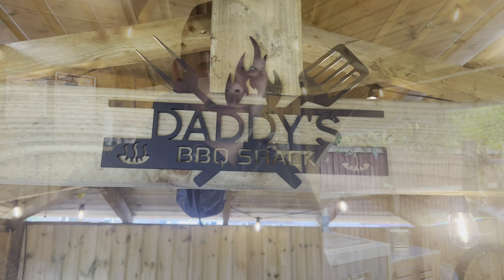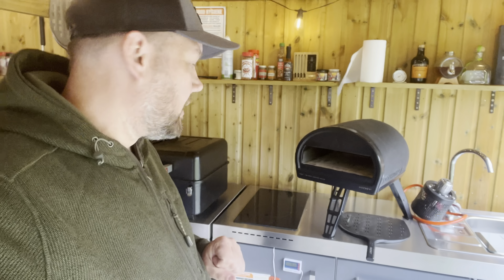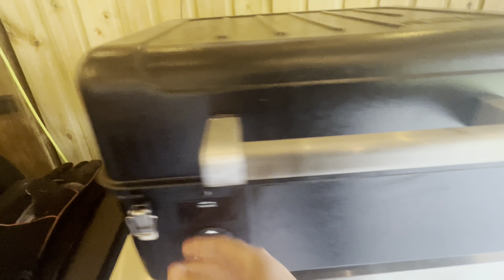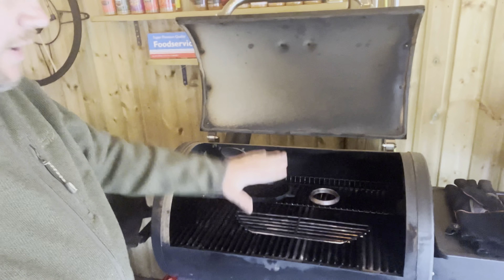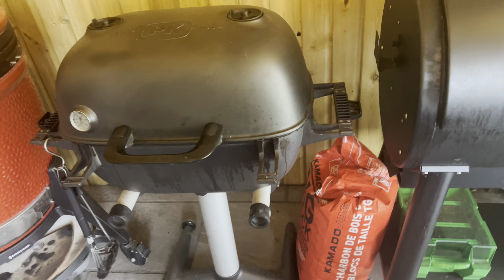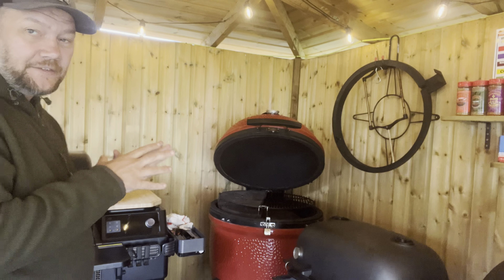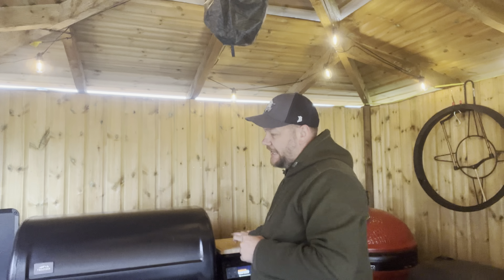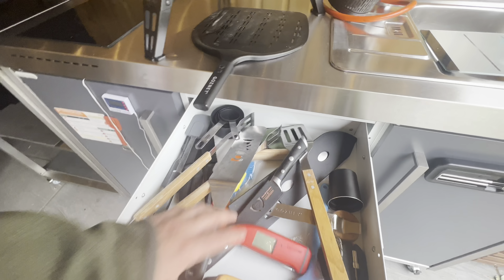Skinny Shack walk round UPDATED Traeger | Kamado Joe | Broil King | Gozney | Elfin | Midwest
So a good few people have asked and here it is a little more of a walk round of the pits I have in my shack.

So here is my walk through of the bbqs I have in my shack

It’s been a while for me to get to this stage where I have got the set up right but I’m happy now.

Just need to get couple more things sorted but that’s time.

Links below to where you can get your hands on one

Elfin kitchen

Ref skinny boy for your discount

Broil king

Kamado joe

Traeger grills

Gozney

Midwest pits and grills

Also excited as my bbq schools will be starting very soon.

Any questions please get in touch

Broil king pellet grills

Traeger timberline xl

Treager ranger

Gozney dome
Gozney Roccbox

Midwest offset

Elfin kitchen
Kamado joe